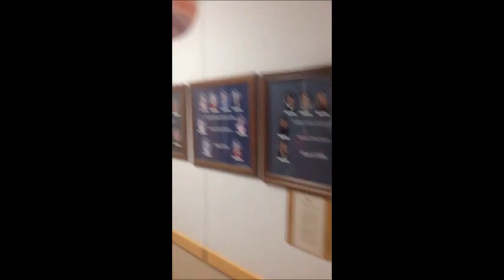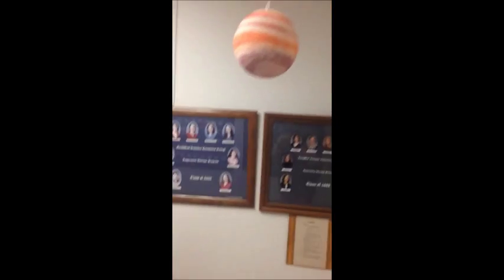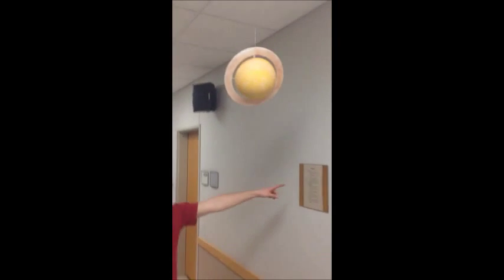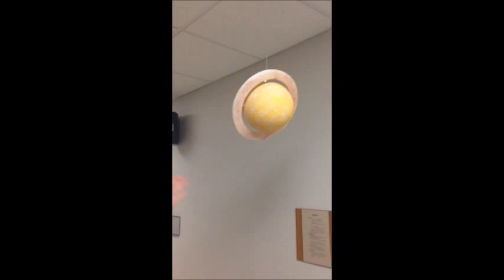Solar System Walk Through, NWACC EMPACTS Project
Survey of the Universe, Spring 2014, Kelly Howe
3D Modeling of Solar System
Bryan Rivera, Micah Kimler, Cliff Copeland and Ruben Berrun